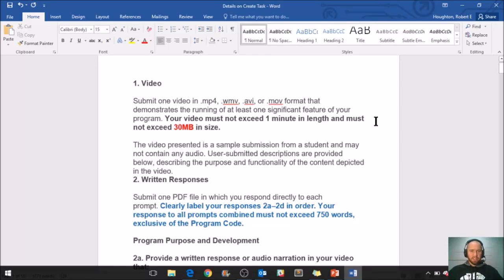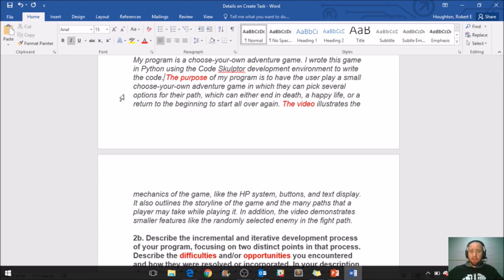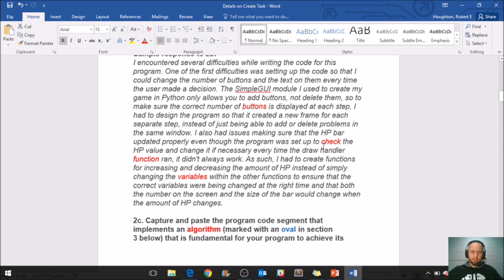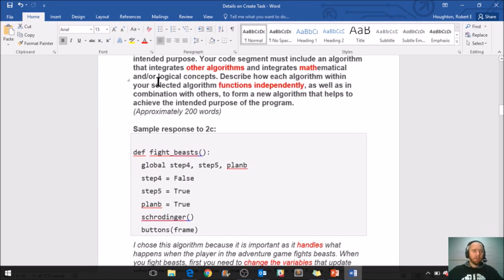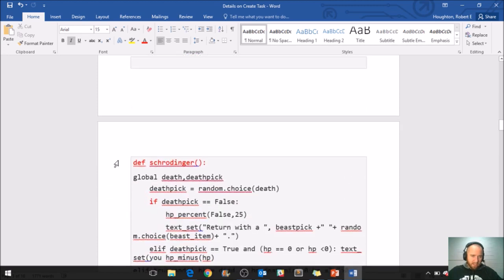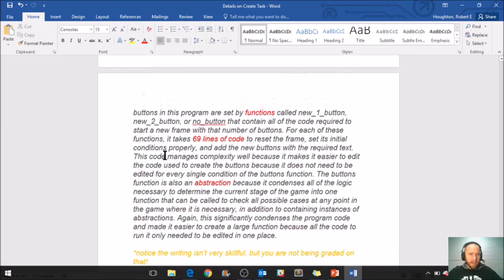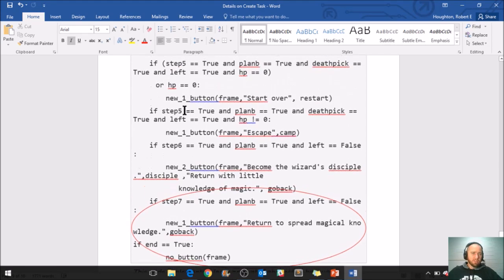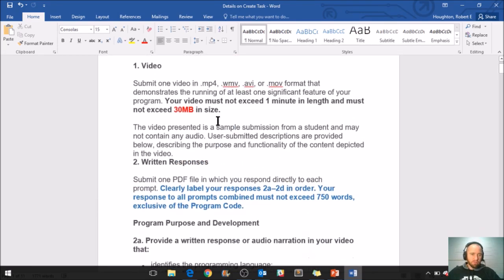Guidance for the AP CSP Create Task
In this video I go over what your pdf document should look like when you are ready to submit your create performance task to the College Board.